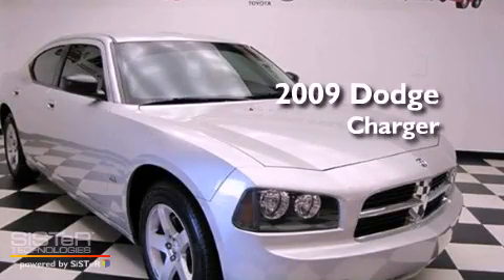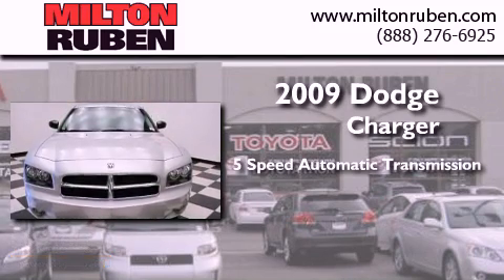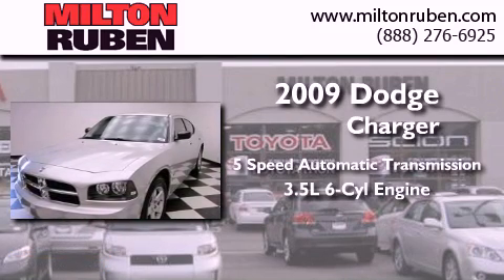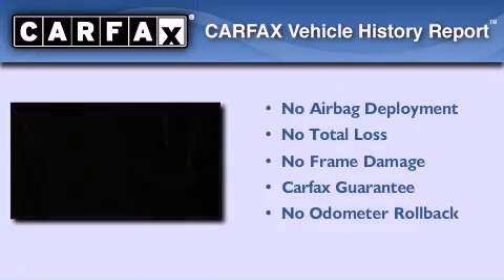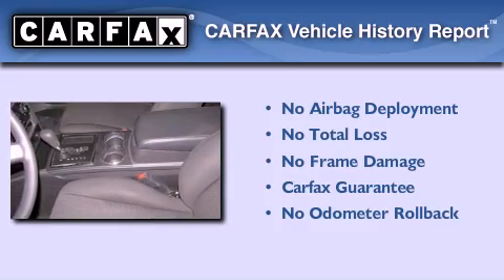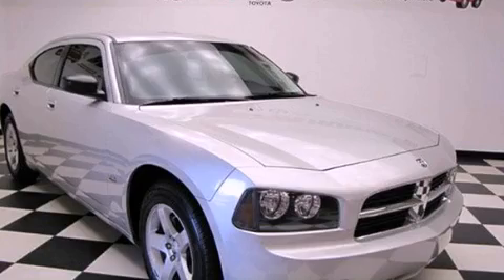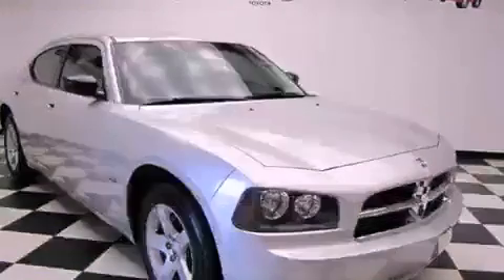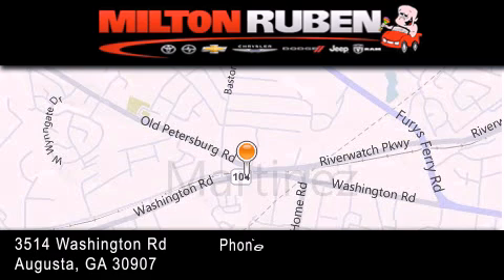2009 Dodge Charger Grovetown GA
Year : 2009
 Make : Dodge
 Model : Charger
 Engine : 3.5L V6 SFI SOHC 24V
 Trans . : Automatic
 Exterior : Bright Silver Metallic
 Miles : 56,306
 Interior : BLACK
 Stock : C805811

 2009 Dodge Charger Augusta GA